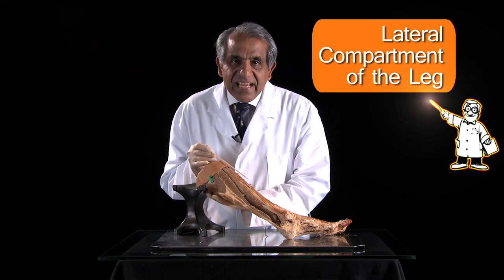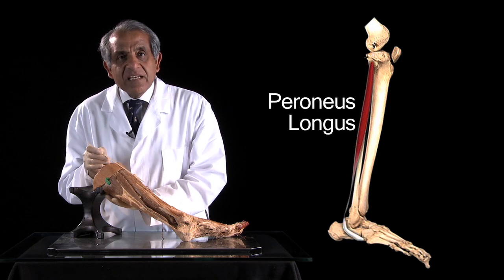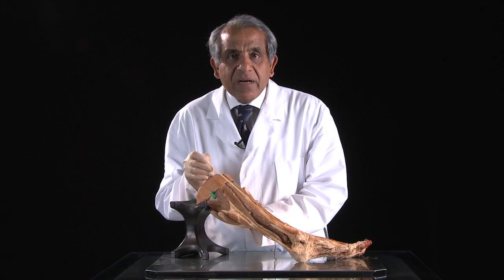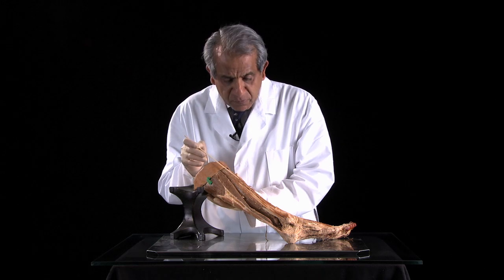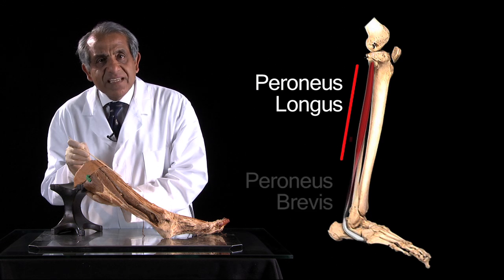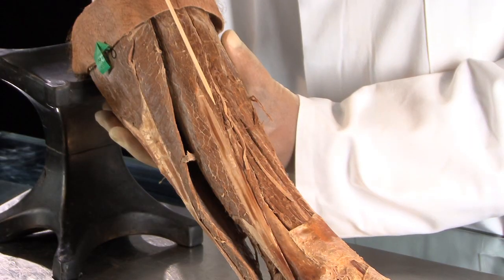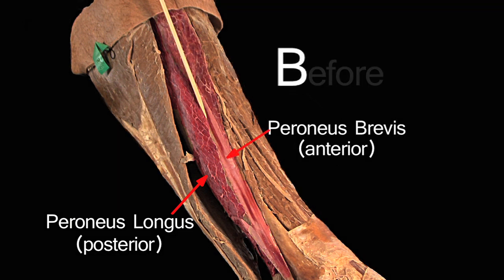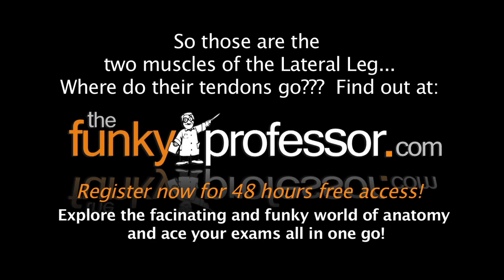Lateral Leg - Anatomy Tutorial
A snippet of the Lateral Leg anatomy tutorial presented by Professor Vishy Mahadevan. PhD FRCS FRCS(Ed) on The Funky Professor.

This is a Human Anatomy Tutorial like you've never seen it before, demonstrating in detail, the lateral leg.

 - 44 HD anatomy lectures.
 - 100% Money back guarantee.